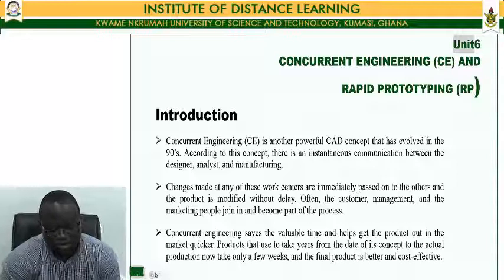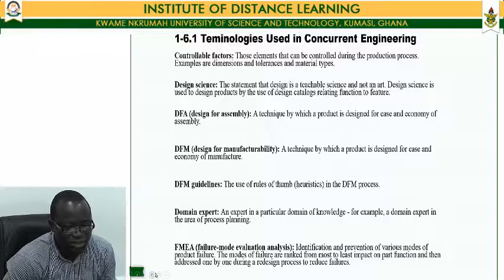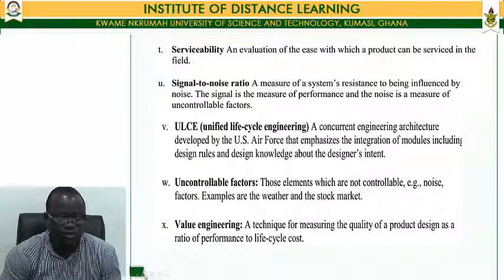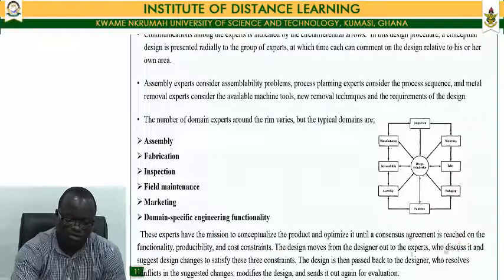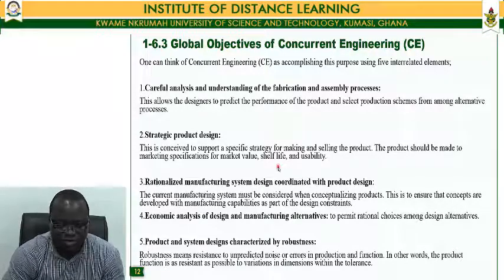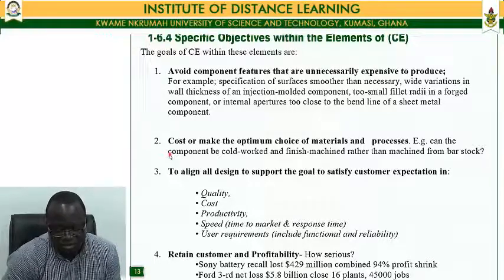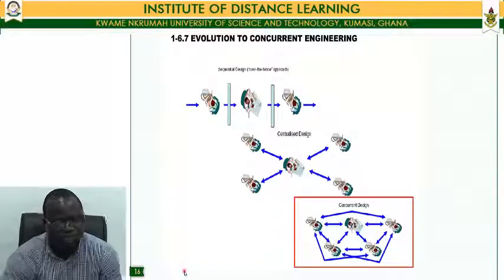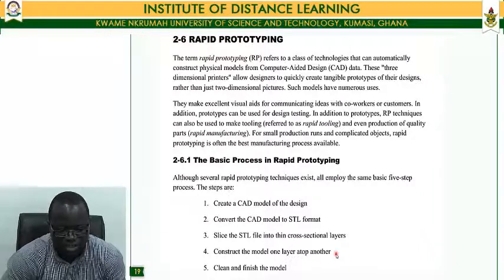ME 473 UNIT 6A